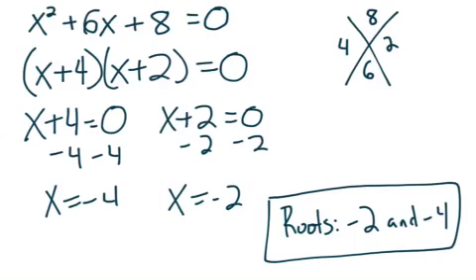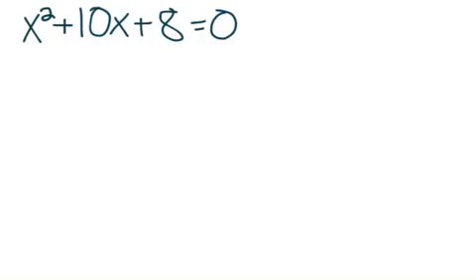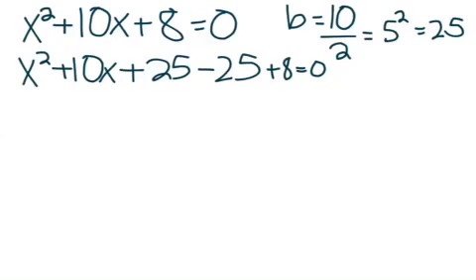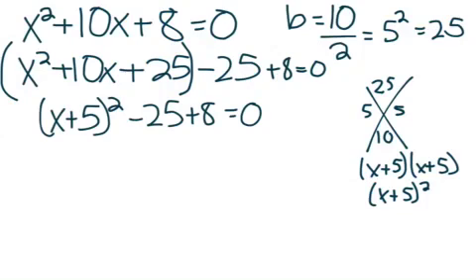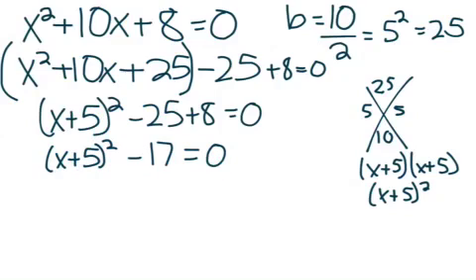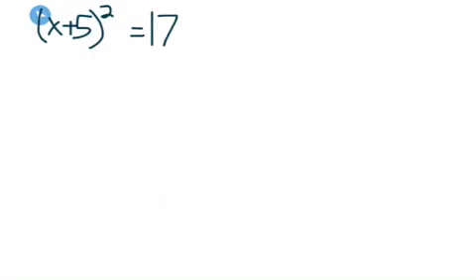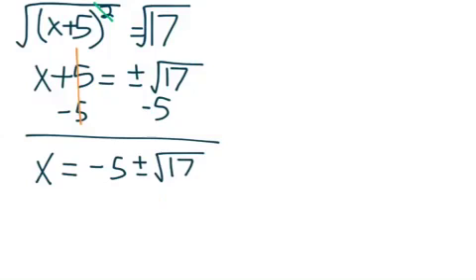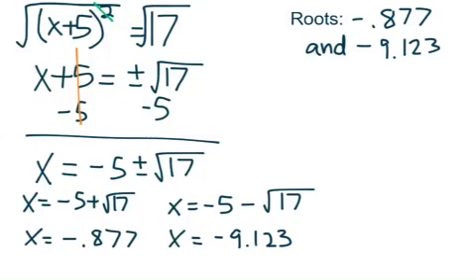5.18 Finding Roots by Completing the Square